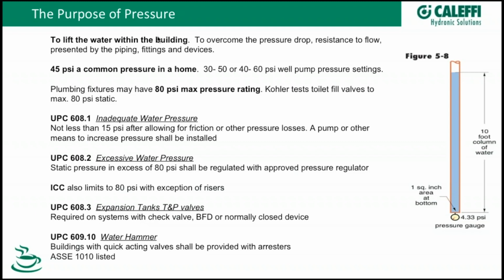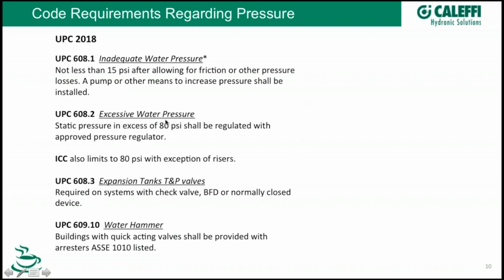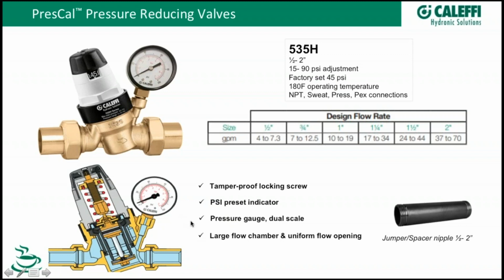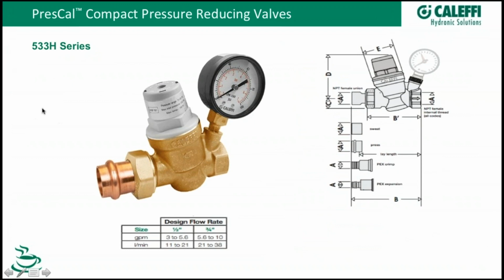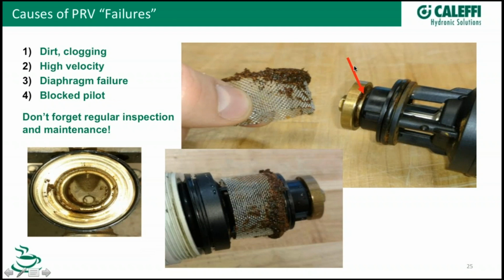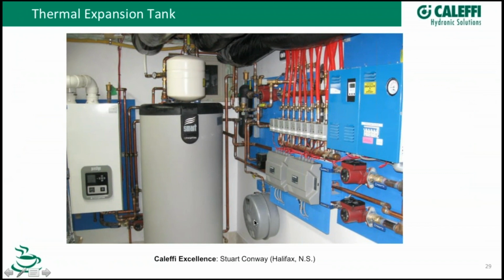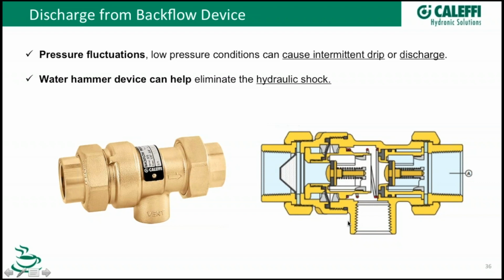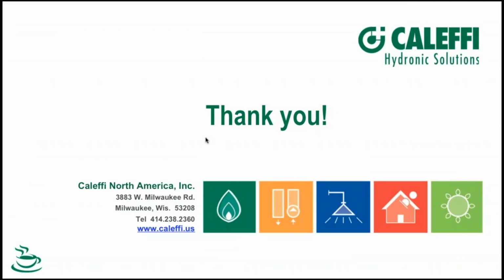Controlling Pressure in Plumbing Systems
Water pressure within a plumbing system should remain within a predetermined range despite varying conditions inside and outside the building, in order to provide adequate flow at the various plumbing fixtures and prevent unsafe conditions.  Accomplishing this requires an understanding of what causes pressure changes and knowing how to properly apply various devices used for pressure control. Bob Rohr and Cody Mack, Caleffi training and education managers and maestros of the trades, walk through the issues and share their compelling solutions.

You'll learn:
→ What are typical water pressures within buildings?
→ What problems can occur with inadequate pressure? Excessive pressure?
→ Thermal expansion, water hammer, back-syphoning and pressure fall-off: what are they?
→ What are the roles of expansion tanks, T&P valves, pressure reducing valves, backflow preventers and others?
→ What unique issues do private well systems present?

Our training managers join forces to double the bang for the buck for our audience:  Mack, with his nearly 20 years’ experience as an installation contractor, service technician and application engineer plus Rohr's 30+ years' experience as a plumbing, radiant heat and renewable energy contractor.  A family man, gear-head and motorcycle-enthusiast, our audience will appreciate Mack's thoughtful delivery and common sense product approach.  A familiar and favorite speaker of the series, Hot Rod Rohr is sure to delight the audience with his expertise and quick wit.